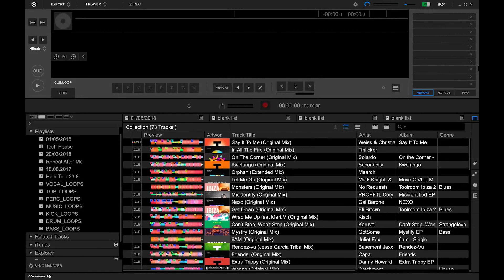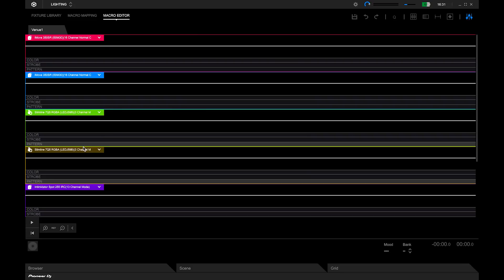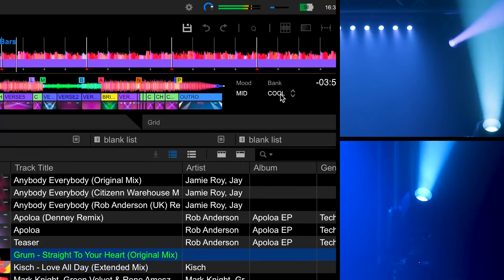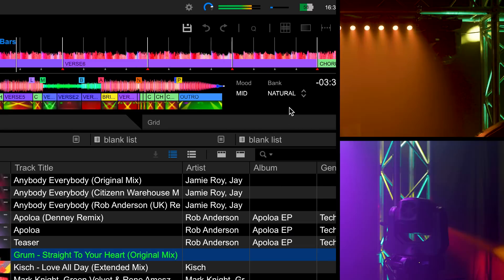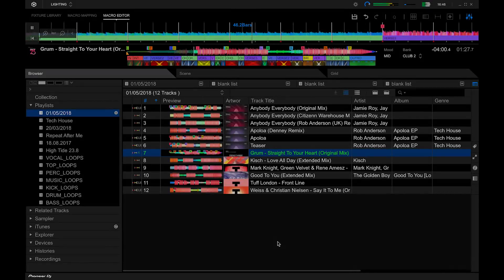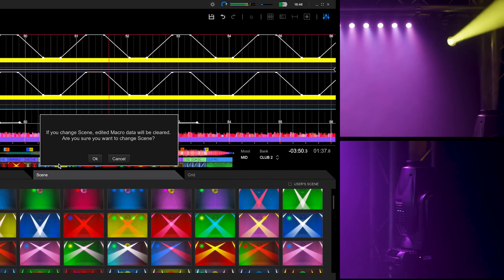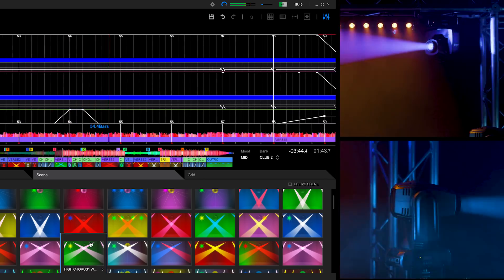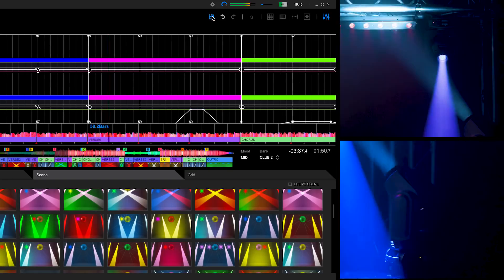rekordbox dj Lighting mode Tutorial - Lighting Banks and Lighting Scenes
Set up lighting sequences the way you like them for specific tracks, then save your custom creations.

Lighting mode in rekordbox dj automatically creates exciting light sequences in sync with the tracks in your rekordbox library. Sequences can be sent to any lighting fixture that supports DMX512 via the RB-DMX1, a dedicated DMX interface.